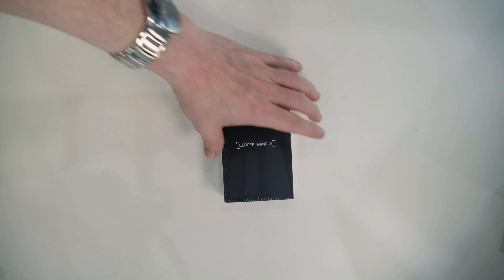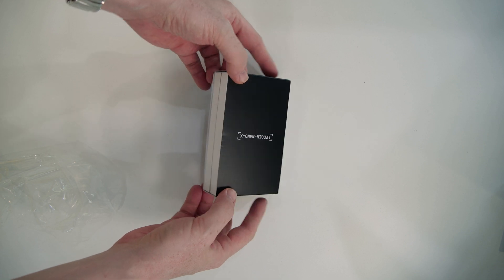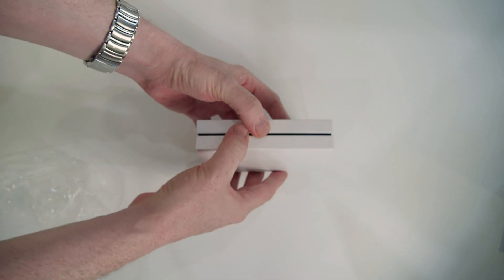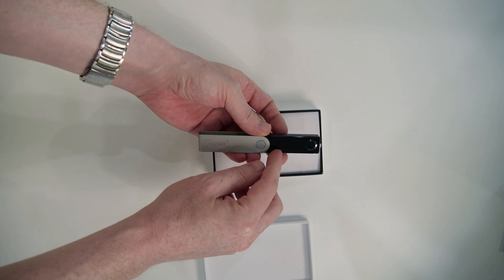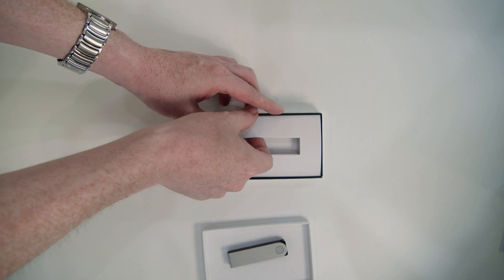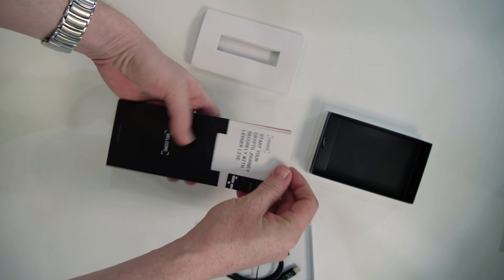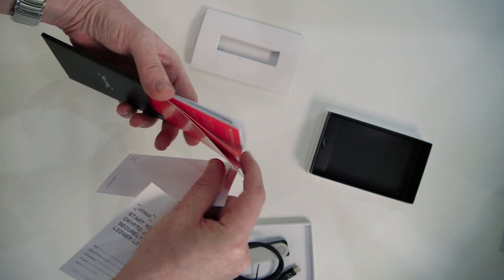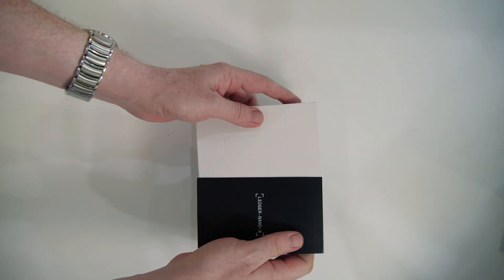Ledger Nano X Unboxing & Review - Best Hardware Wallet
What you get when you order a Ledger Nano X wallet! Best hardware wallet for your crypto!

In this video, I'm going to unbox the Ledger Nano X hardware wallet, show you what you get when you decide to order a Ledger wallet, and share the benefits of using a hardware wallet for your crypto.

If you don't want to watch this entire "Ledger Nano X Unboxing & Review - Best Hardware Wallet" video, you can use the timestamps below to jump to the chapter you are most interested in:

00:00 Intro
00:24 Disclaimer
00:52 What is Ledger?
01:34 What wallets does Ledger offer?
01:56 Why would you need a hardware wallet for your crypto?
02:47 How can I learn more about hardware wallets?
02:57 Difference between the Ledger Nano S Plus and Ledger Nano X wallets?
03:34 What is the price of the Ledger Nano S Plus and Ledger Nano X wallets?
03:59 Ledger Nano X unboxing

Ledger launched in 2014 and grew from back then 8 people with backgrounds in embedded security and cryptocurrencies to now more than 300 people across the globe.

At least for me, Ledger is the number one brand I think of when people talk about hardware wallets. And in this video, I'm going to show you how their Ledger Nano X wallet looks like, and
why you may consider getting one.

// EQUIPMENT